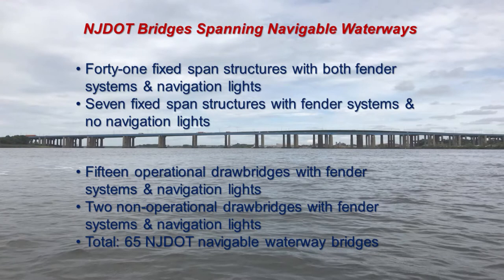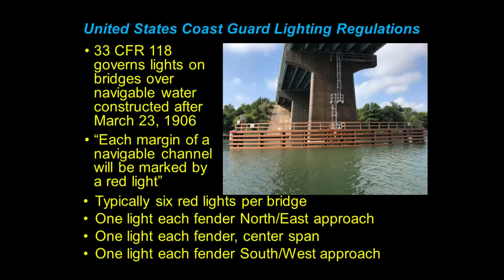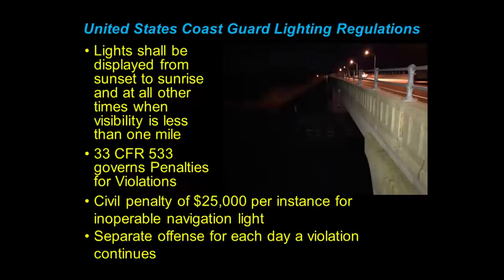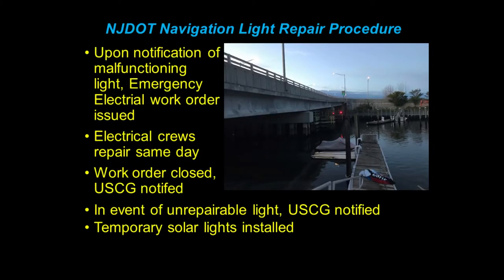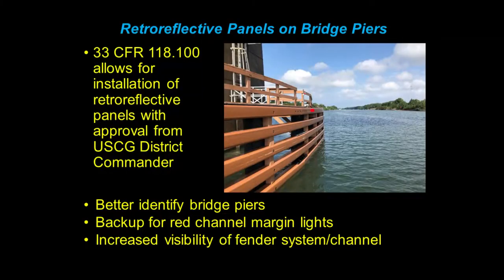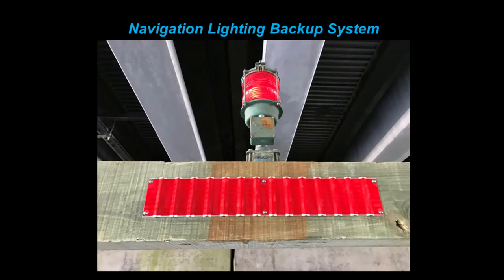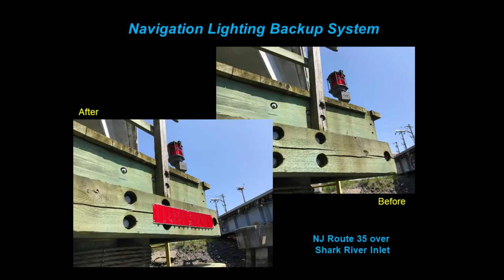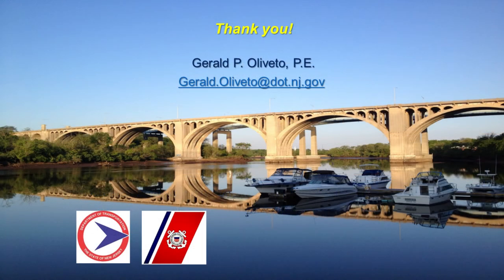2019-09-10-NEBPP -NJ DOT Navigation Light Backup System Gerald Olivetto - NJ DOT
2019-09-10-NEBPP-NJ DOT Navigation Light Backup System
Gerald Olivetto - NJ DOT